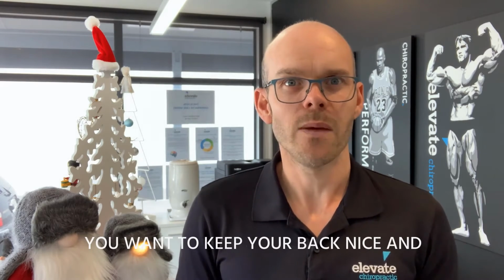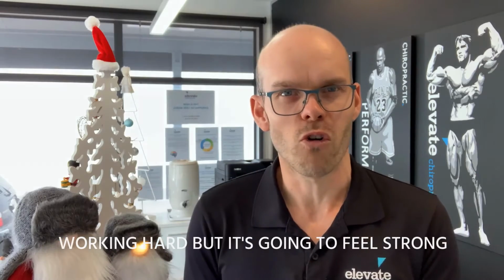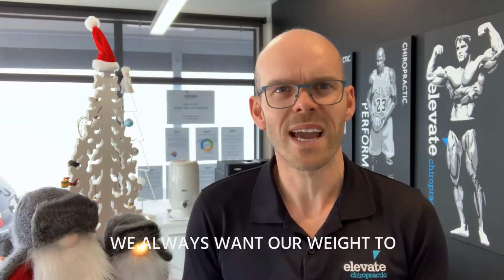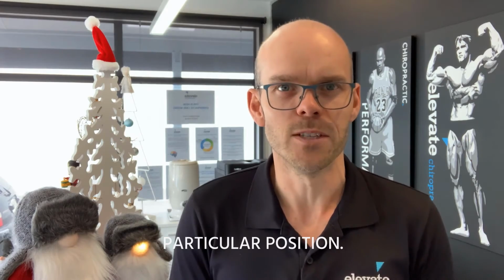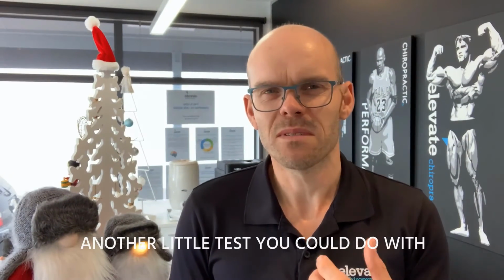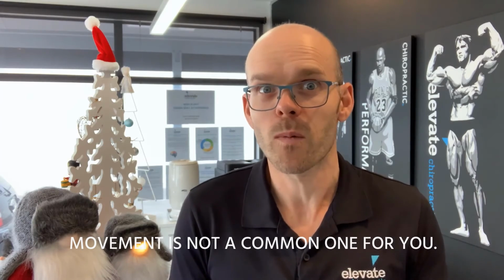Can you do a hip-hinge?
We all know that picking up things with a rounded back is not good for us. It puts a lot of stress on the lower back and increases the risk of injury.

The hip-hinge is a movement we all should be able to do and is a safer alternative to the 'rounded back'. Basically, it allows us to bend forward whilst minimizing the stress on the lower back.

In this short video I show the key things to look for when doing a Hip-hinge.